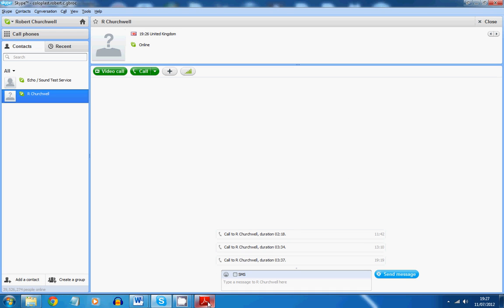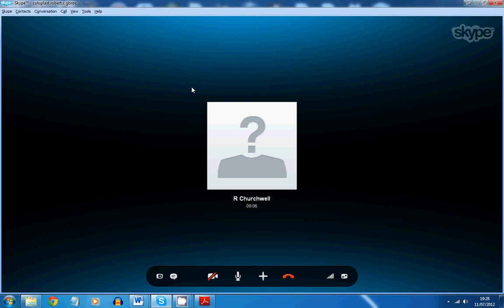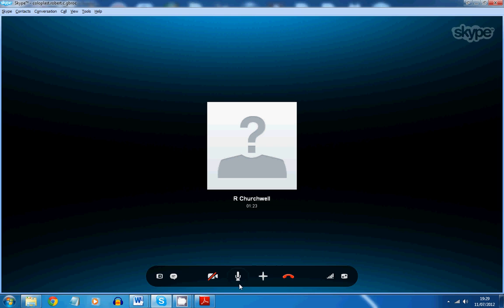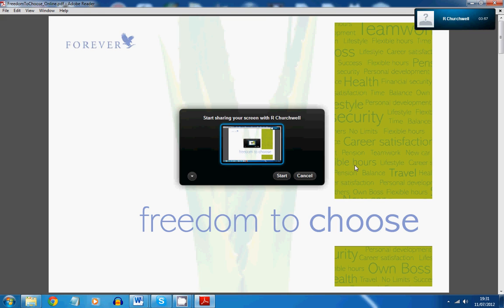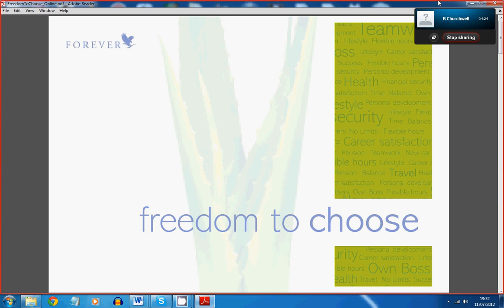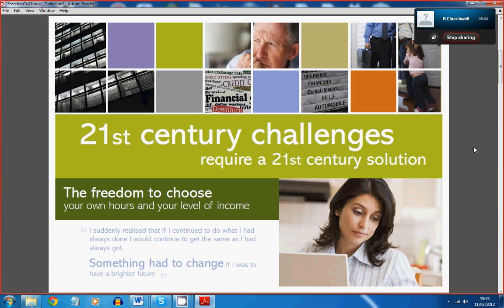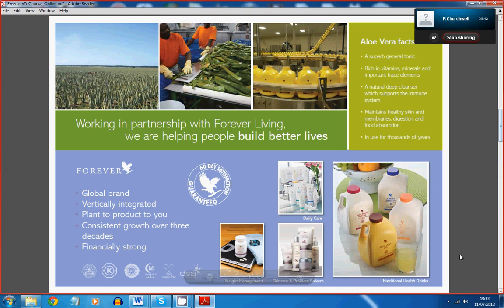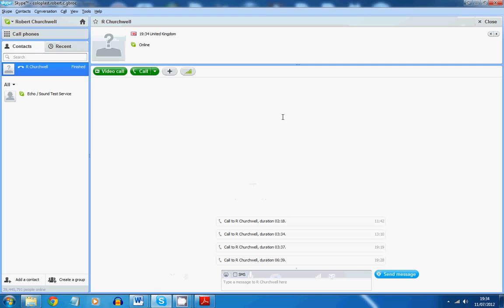Online one to one with Skype